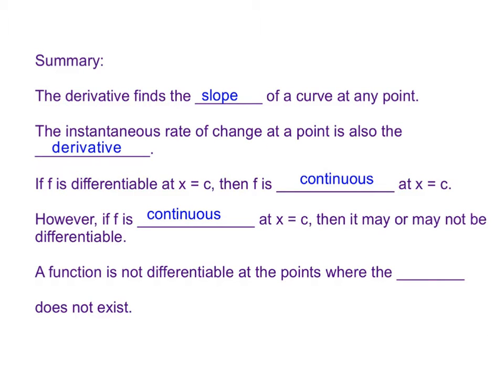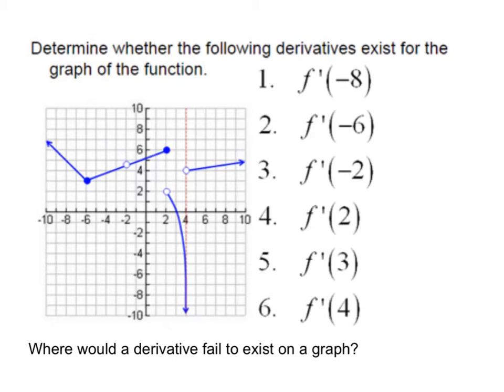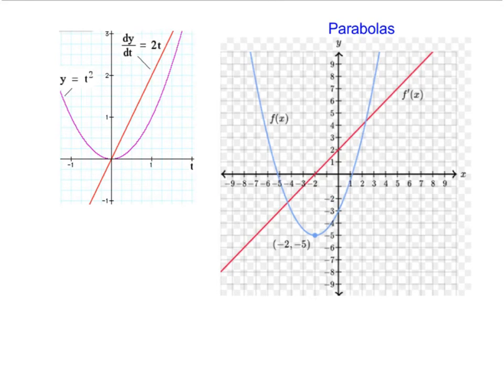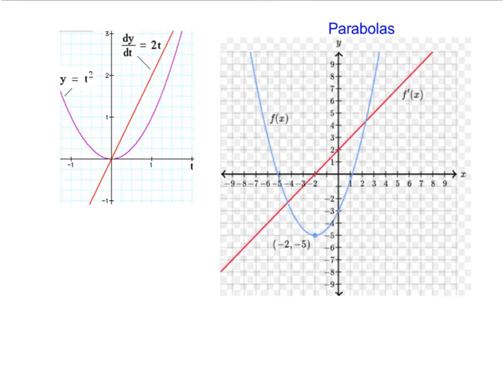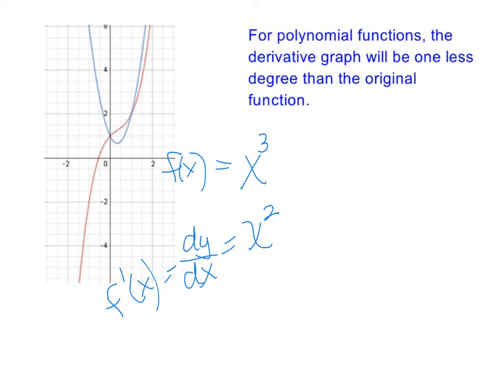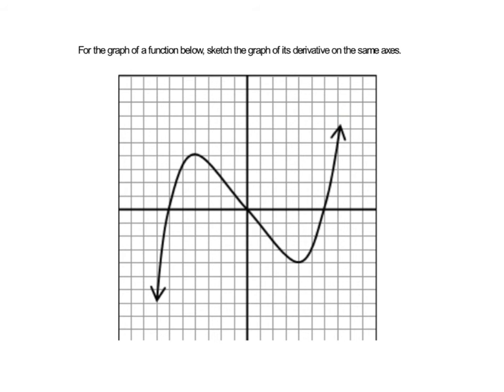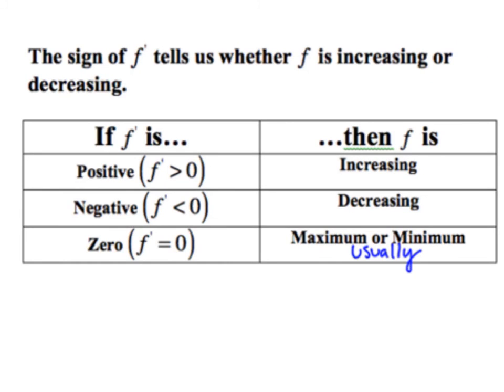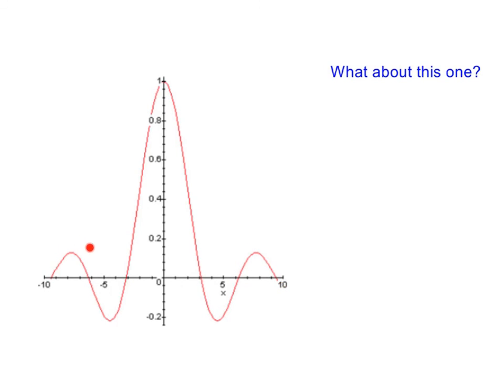C 2 Derivatve and Tangent part 2